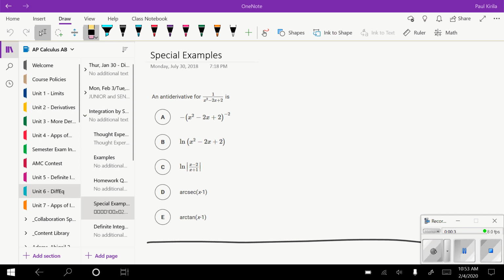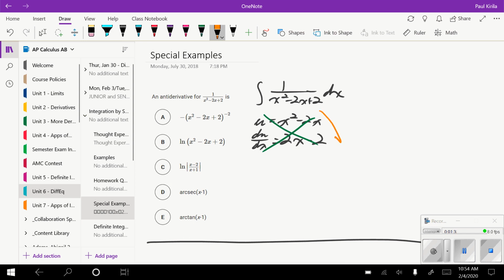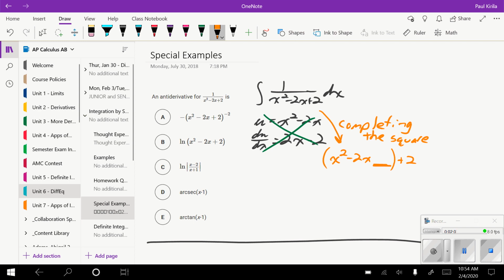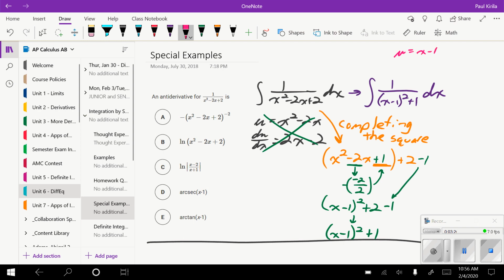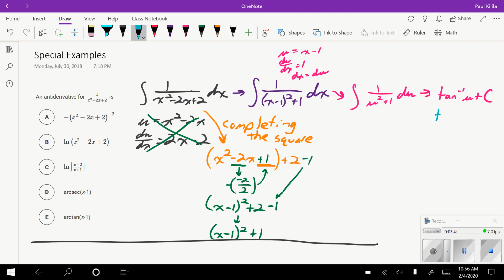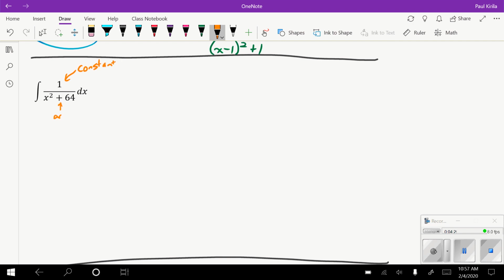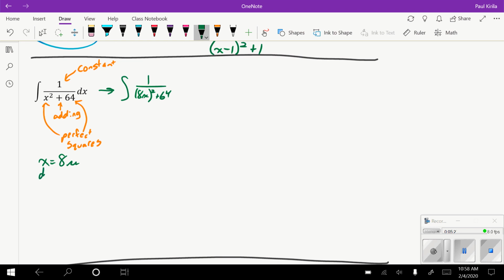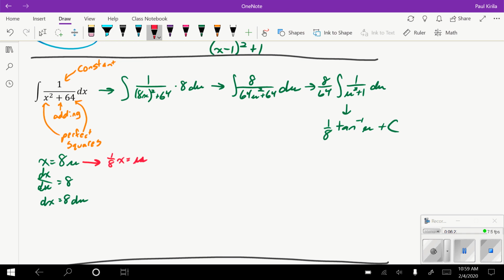Integration by Substitution - Special Case #1